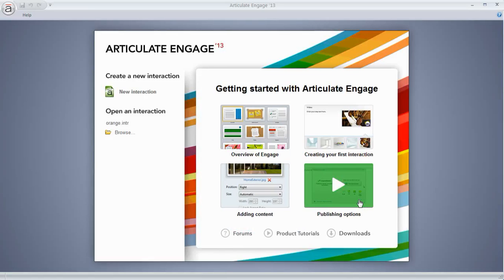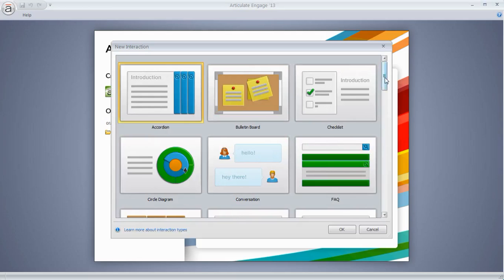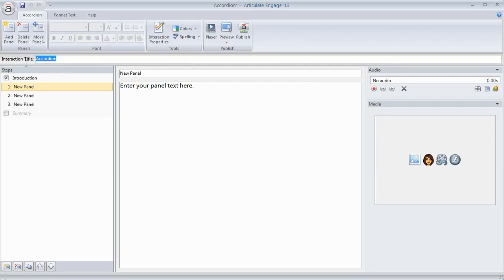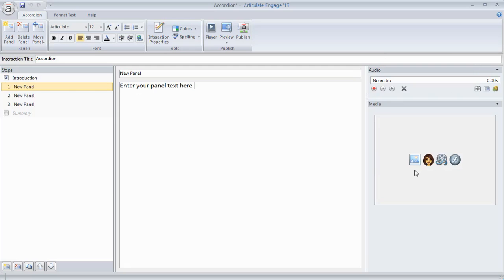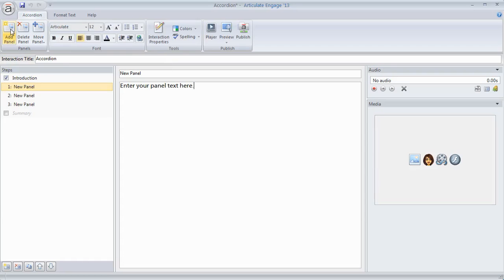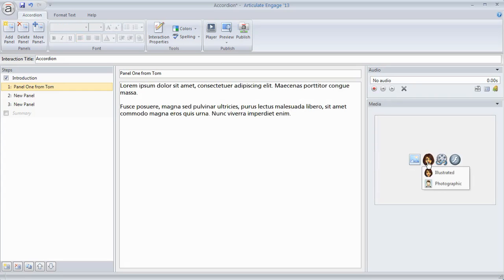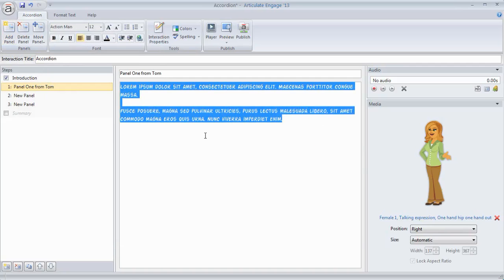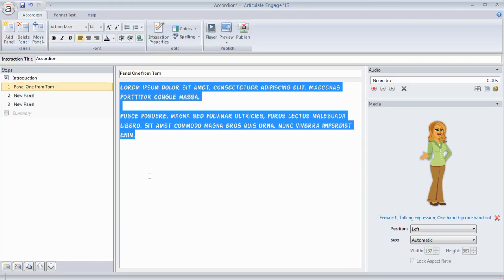Creating interactive e-learning with Articulate Engage ’13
In this tutorial we'll share an overview of form-based course design in Articulate Engage. Get more Articulate tips, guides and templates